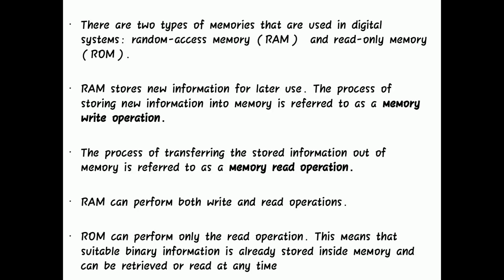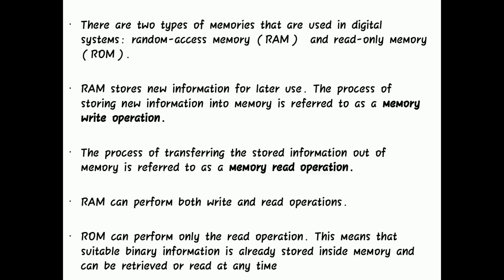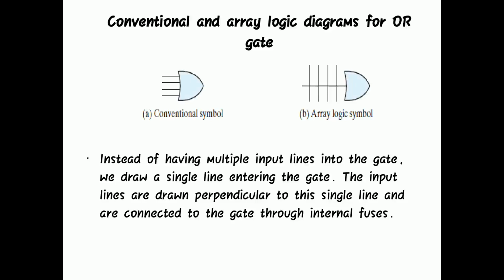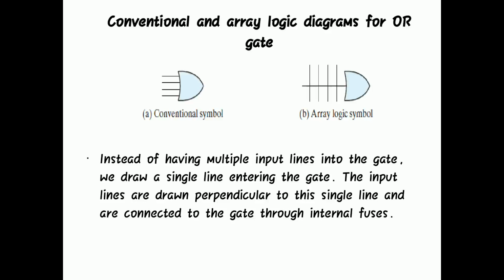Introduction to Memory and Programmable Logic